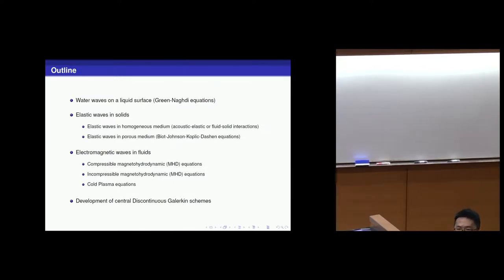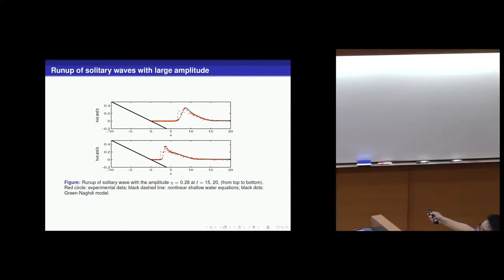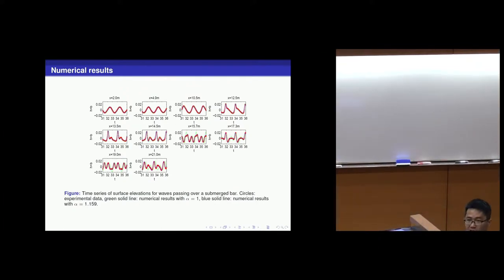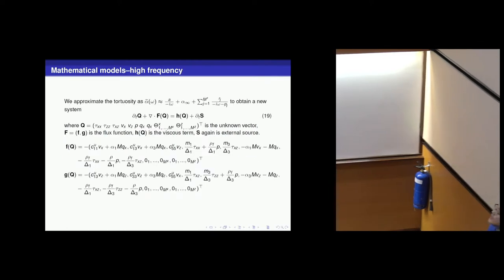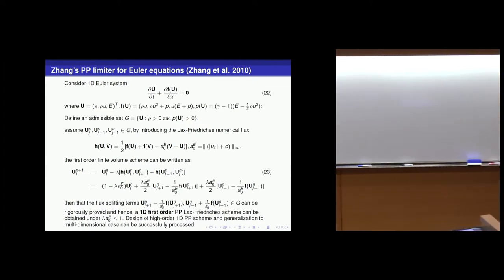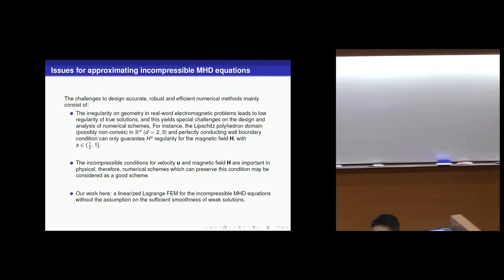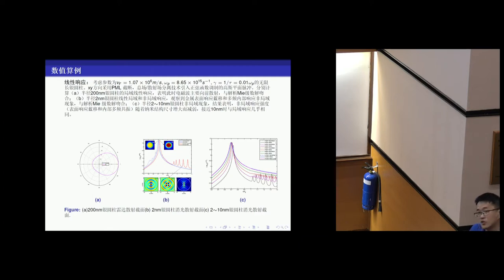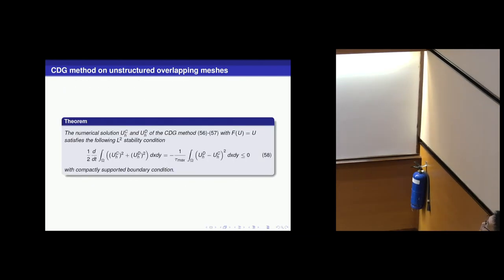Time domain modeling and computation for waves in some complex mediums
Liwei Xu
University of Electronic Science and Technology of China, China